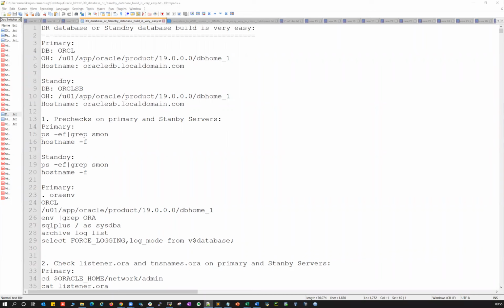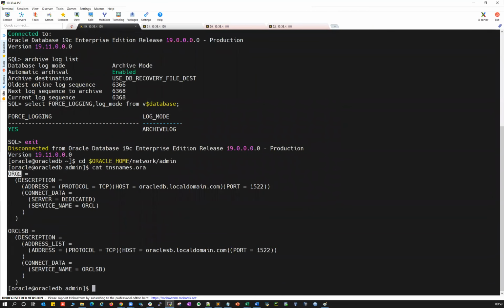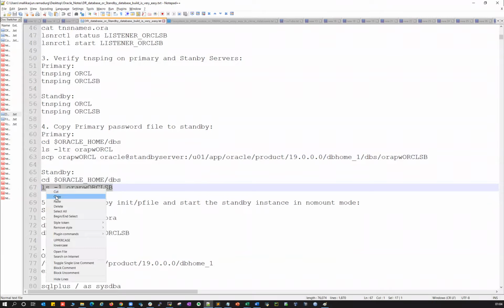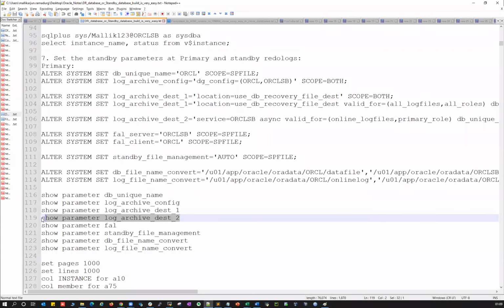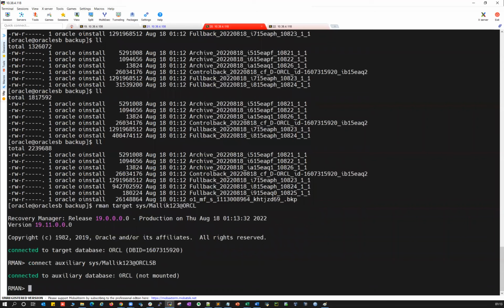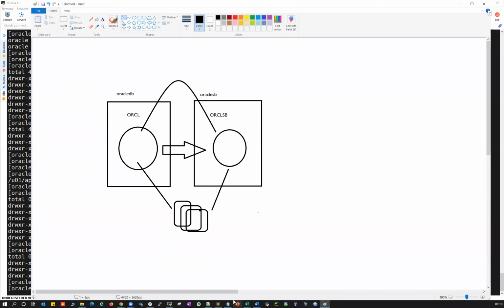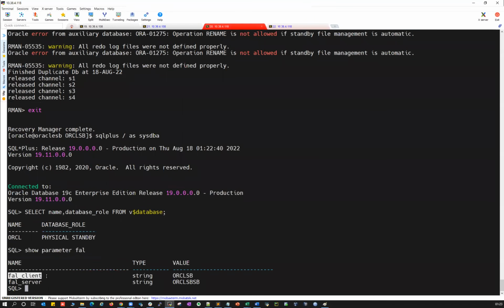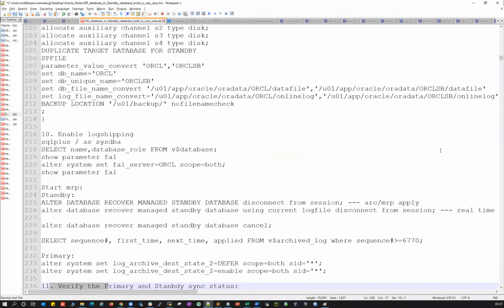Is DR or Standby database build is easy and simple?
Easy and Simple steps to build standby database:
High Level Steps:
1. Prechecks on primary and Standby Servers:
2. Check listener.ora and tnsnames.ora on primary and Standby Servers:
3. Verify tnsping on primary and Standby Servers:
4. Copy Primary password file to standby:
5. Create standby init/pfile and start the standby instance in nomount mode:
6. Verify password connectivity for both Primary and standby:
7. Set the standby parameters at Primary and standby redologs:
8. Take Primary database backup:
9. Build Standby database:
10. Enable logshipping:
11. Verify the Primary and Standby sync status:

Regards,
Mallikarjun Ramadurg